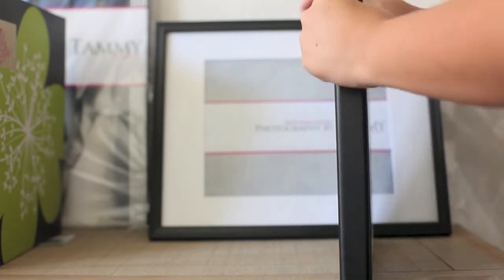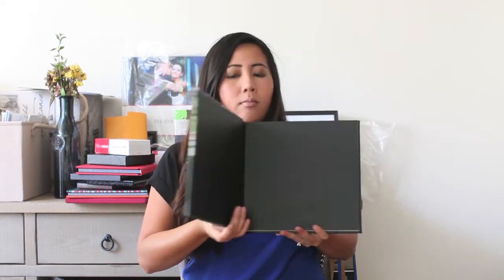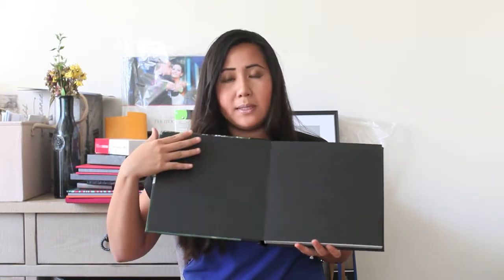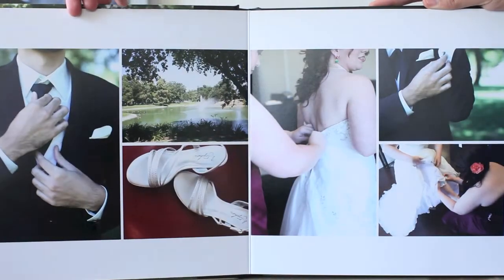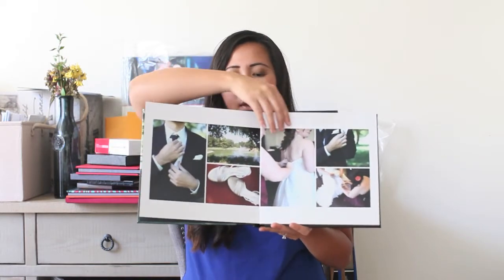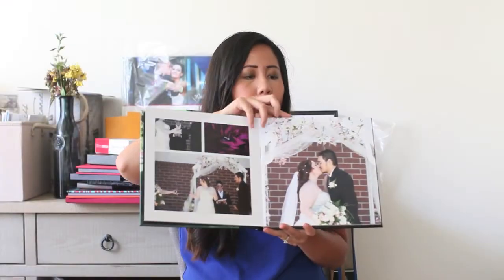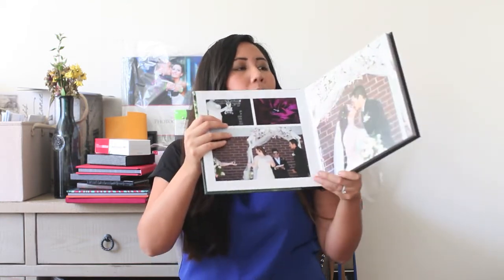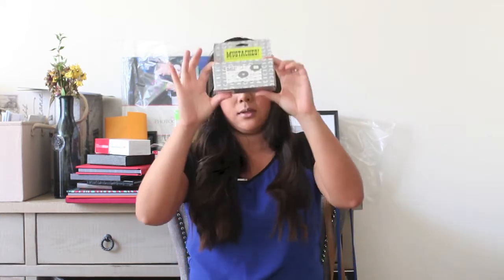My most popular Wedding Album - Eterna from PCLwest